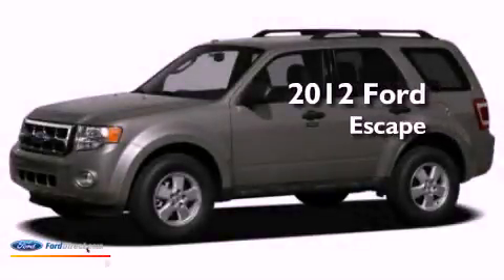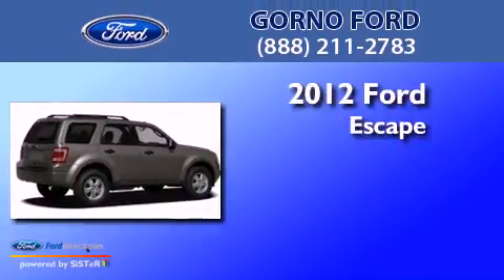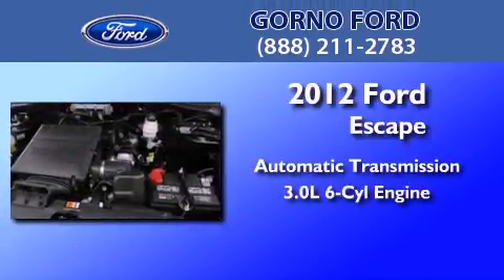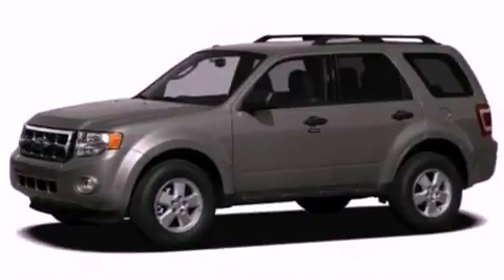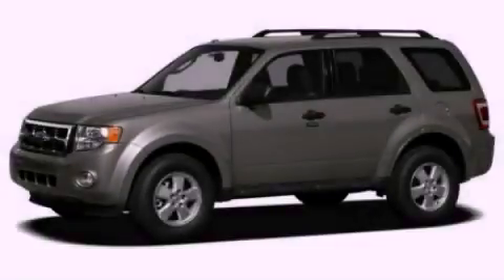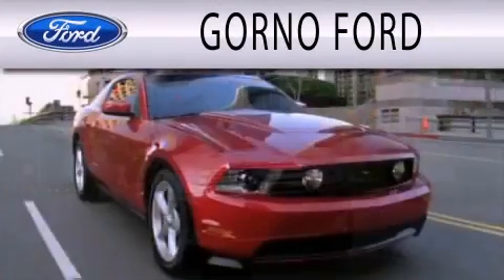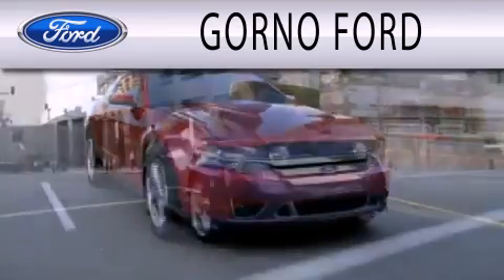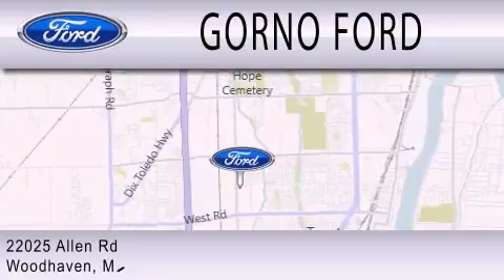2012 Ford Escape Woodhaven MI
Year : 2012
 Make : Ford
 Model : Escape
 Engine : 3.0L V6 24V MPFI DOHC FLEXIBLE FUEL
 Trans . : 6-SPEED AUTOMATIC
 Exterior : WHITE
 Miles : 3
 Interior : STONE
 Stock : K1598